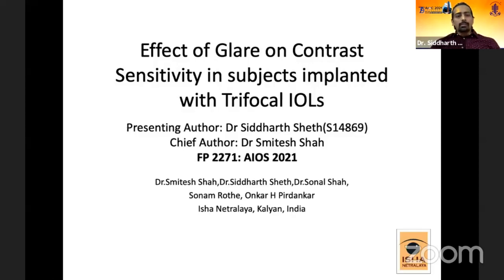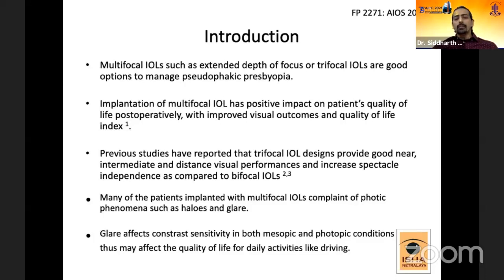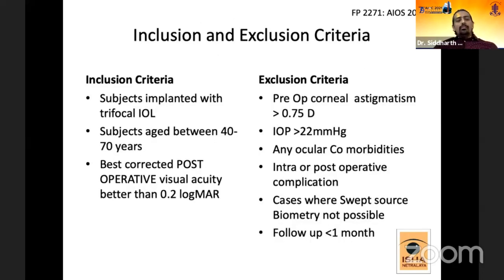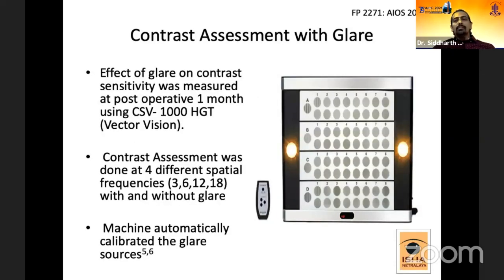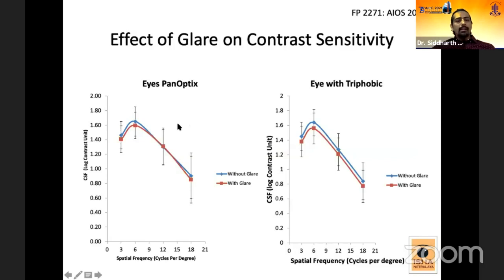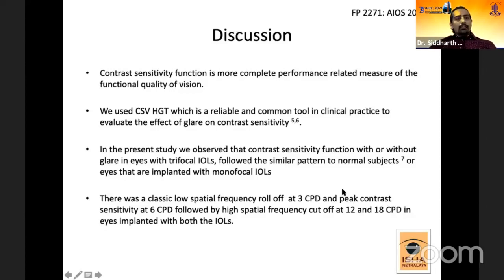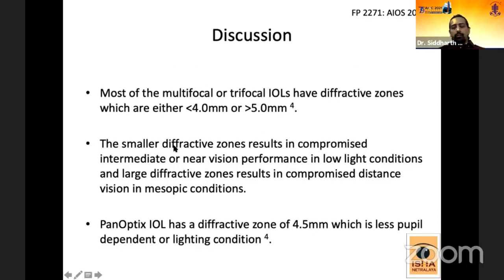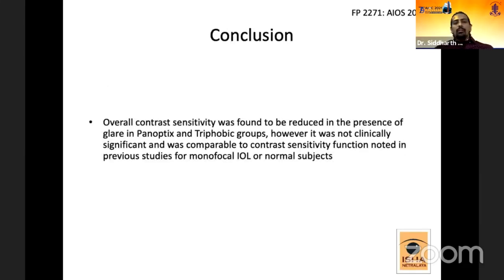AIOC2021-FP2271-Dr.SMITESH K SHAH-Effect of glare on contrast sensitivity in subjects implanted wi